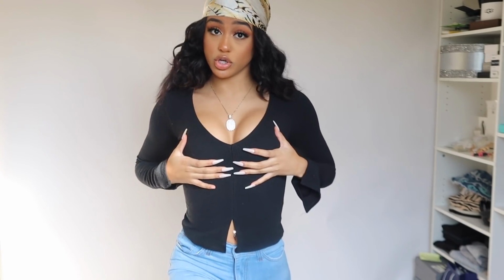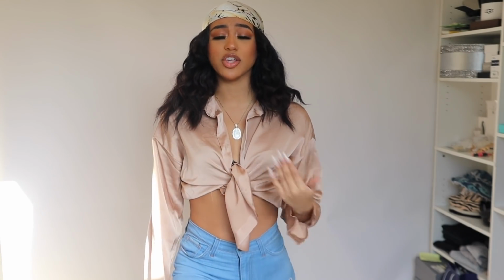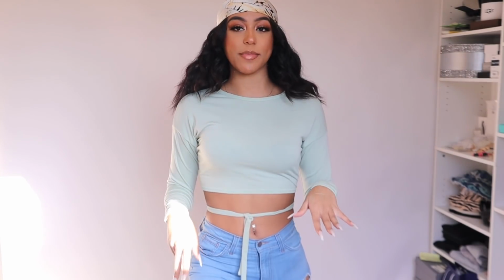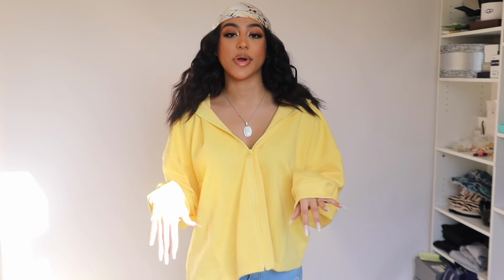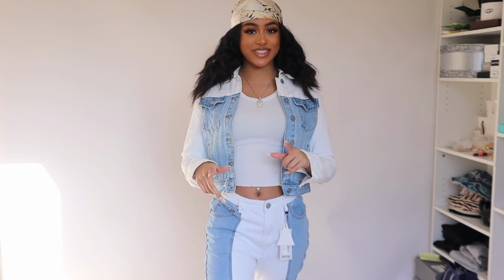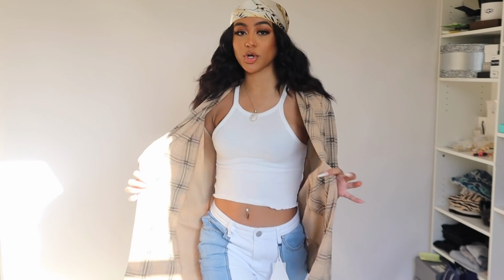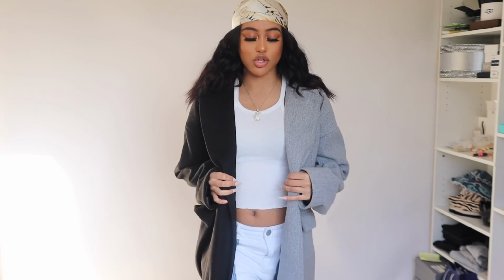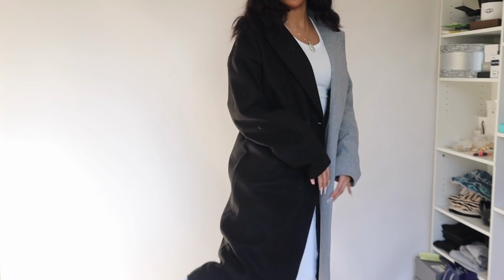HOW TO: GET OVER YOUR EX, A CRUSH, OR A BREAKUP!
Today we talk about tips on how to get over your ex, a crush, or a breakup. Links to products are below! Let's have a healthy discussion in the comments.

tatycokley

Products:
Charcoal Joggers
White Joggers
Yellow Zip Up
Mint Long Sleeve Tie AroundL
Black Split Long Sleeve
White & Denim Jeans
White & Denim Jacket
Satin Shirt

Some links above are affiliate links from which I get a small commission, which does not affect you as a customer at all, but helps me keep on making videos for you guys! All opinions are my own :)